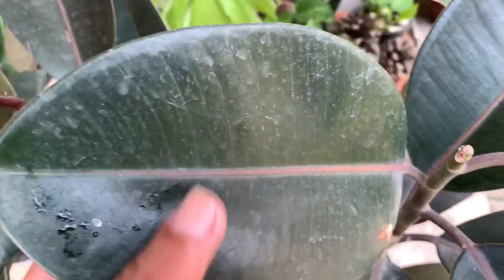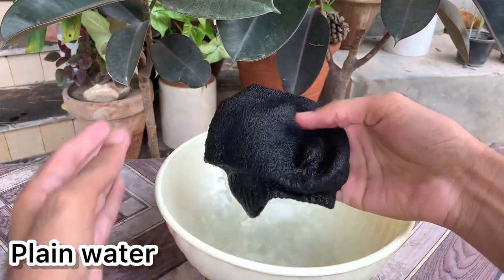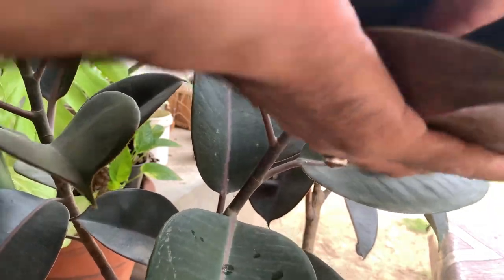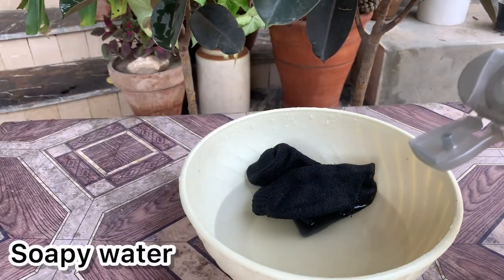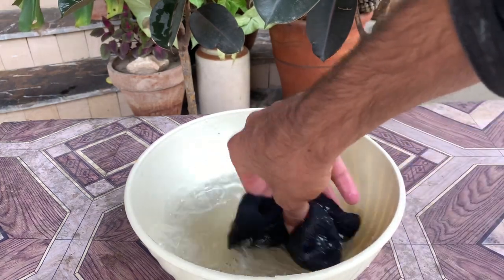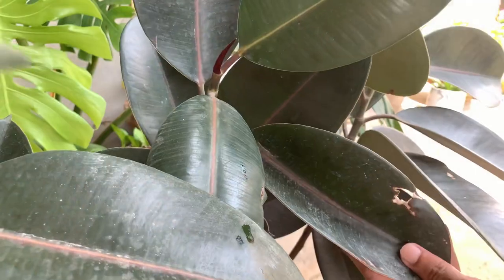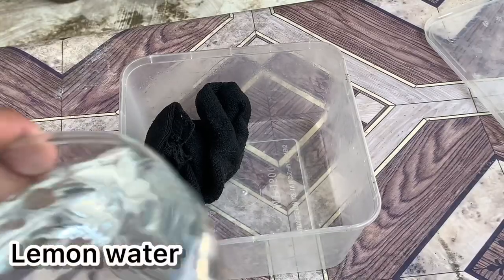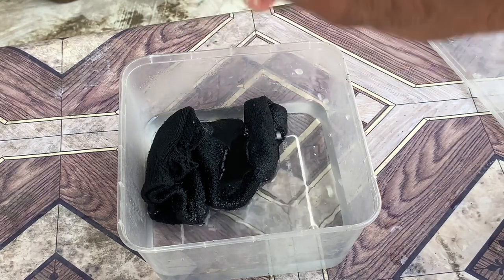How to make leaves of indoor plant shiny and beautiful | polish plant’s leaves at home(rubber plant)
In this video I’m showing 3 ways to clean rubber plant leaves to make them shinier bright and clean. In this video you will learn how to make your rubber plant more beautiful and how to clean tough stains and dust off of your plant’s leaves.
How to polish indoor plant leaves
How to clean plants leaves
How to remove dust from indoor plants leaves
How to make leaves shinier
How to being back leaves shine
How to make indoor plants attractive
How to make indoor plants look shiny and beautiful

Musician: @iksonmusic